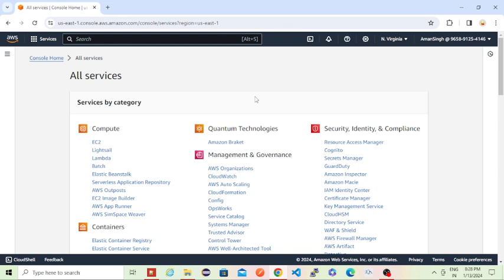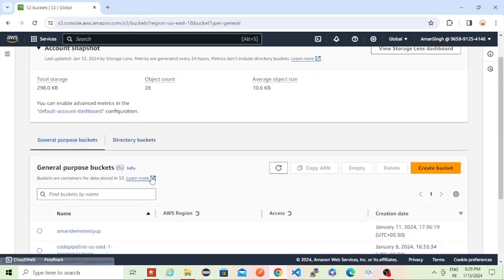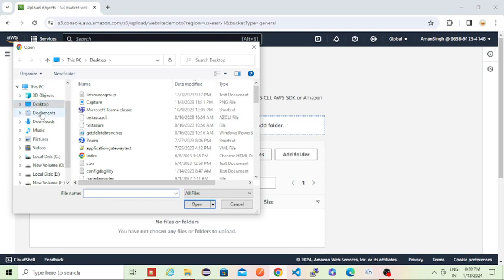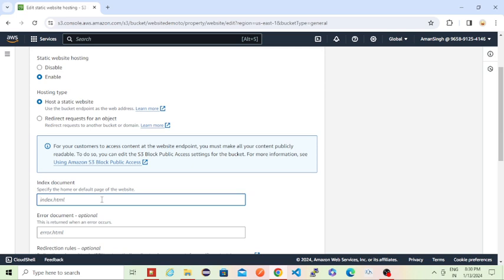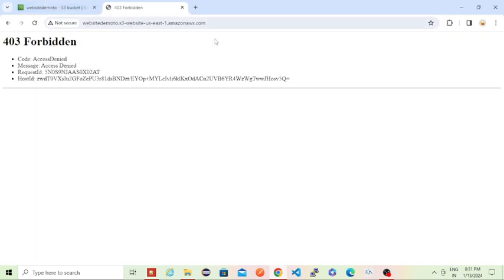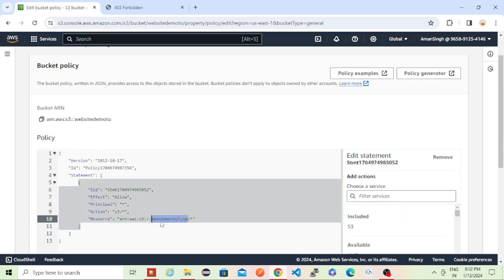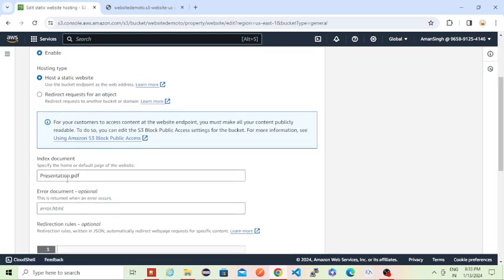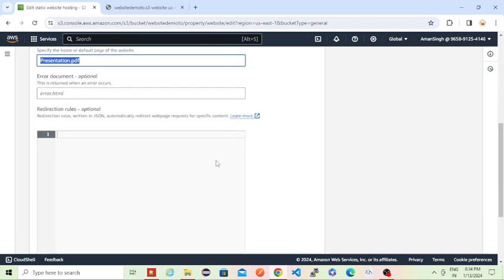How to host static website in S3 bucket in AWS.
In this video we will learn how we can host static website on s3 in AWS. Also we will see how we can add pages in it.